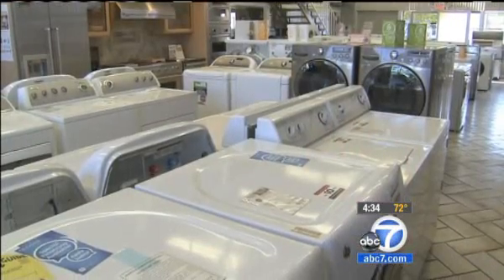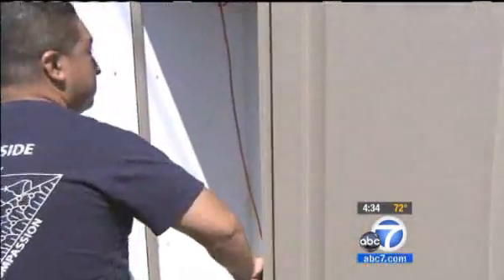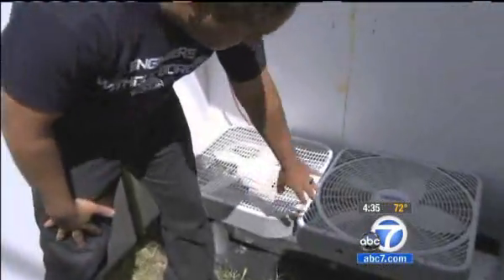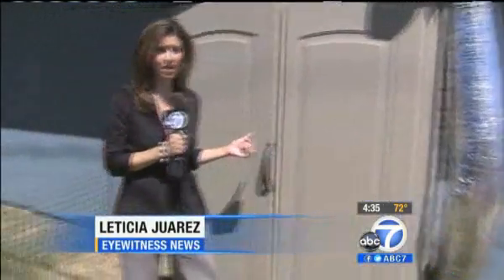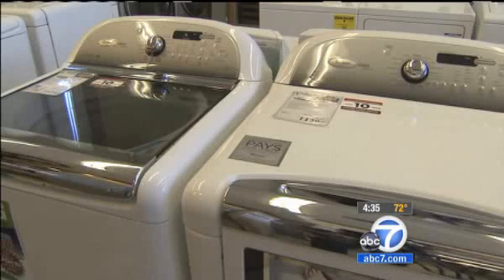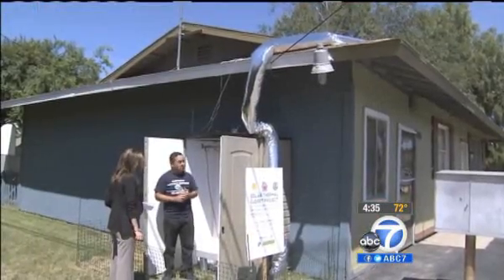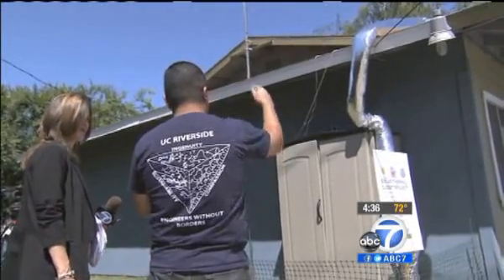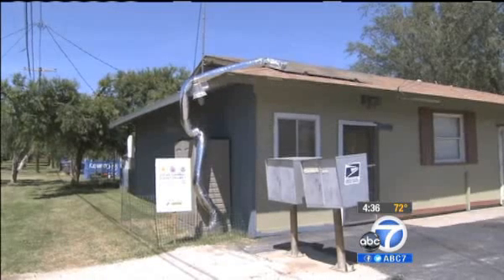UC Riverside grad students build innovative solar clothes dryer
ABC channel 7 interviewing Jesse Lozano about UCRs Green Technology project for the EPA P3 competition.